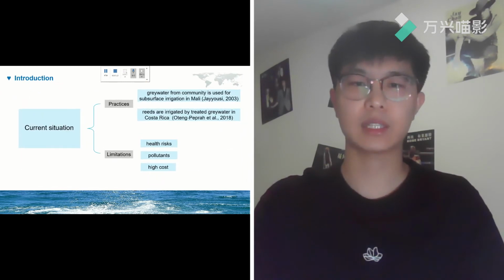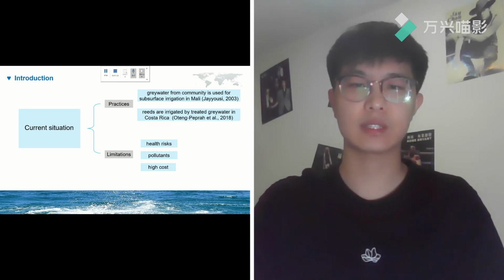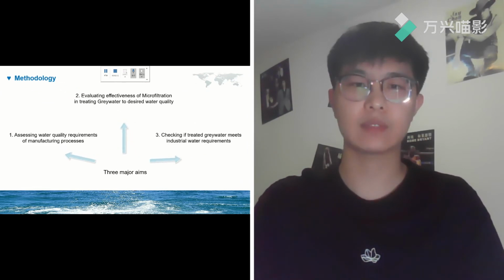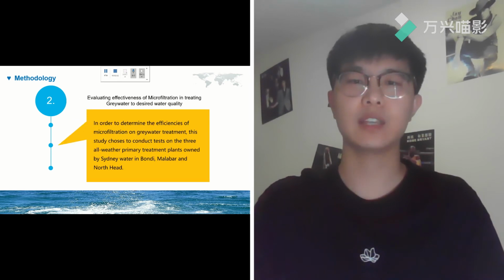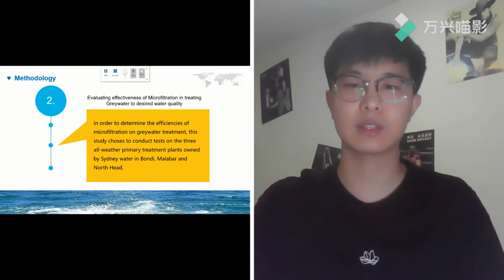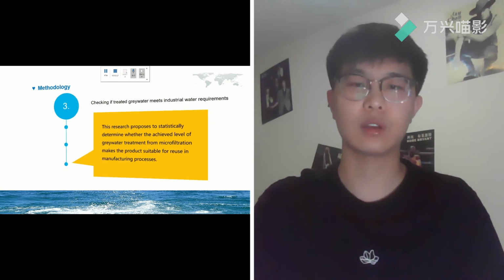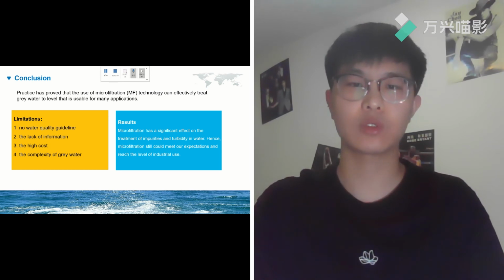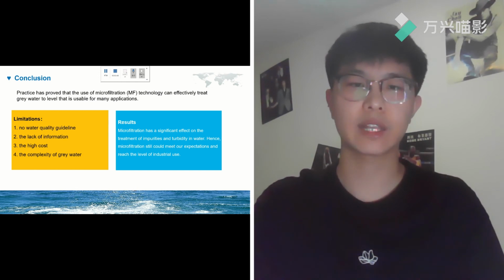Video pitch assessment